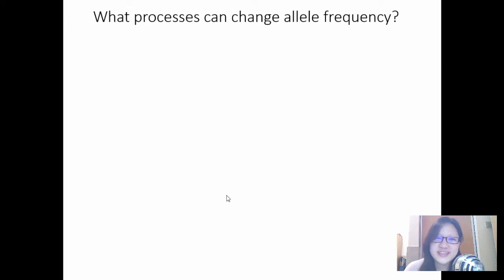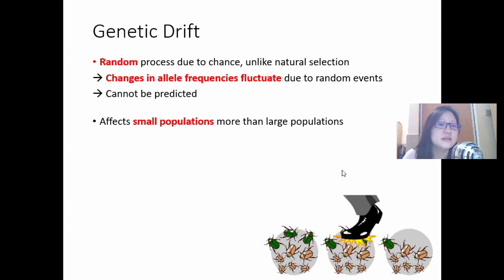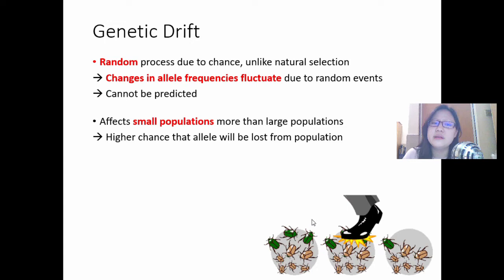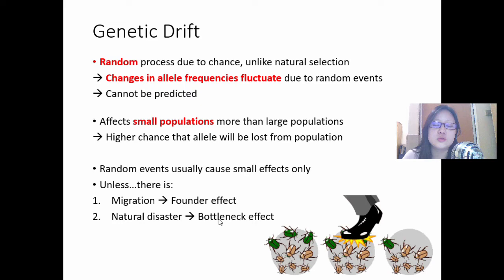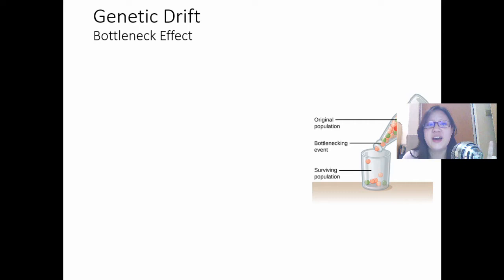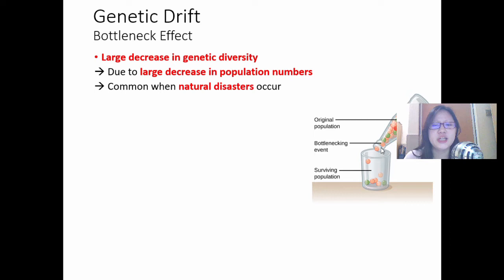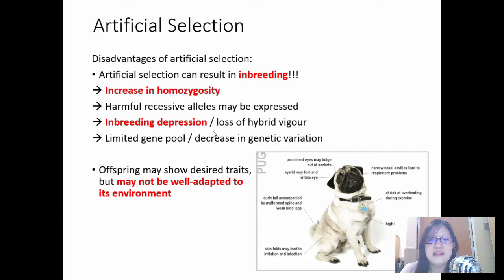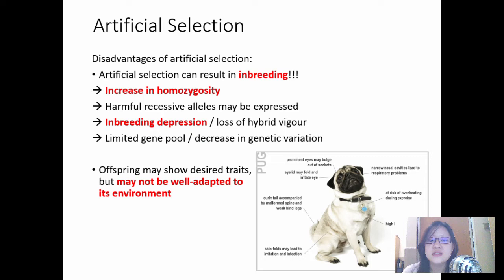Chap 17 (Part 2b) Genetic Drift and Artificial Selection | Cambridge A-Level 9700 Biology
Based on the 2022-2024 syllabus
Cambridge Assessment International Education
9700 A2 Biology

Cambridge A-Level Biology notes, worksheets, topical past papers, videos without ads, and other resources can be now be purchased by *chapter*

- 100 MCQs and answers for AS Biology chapters